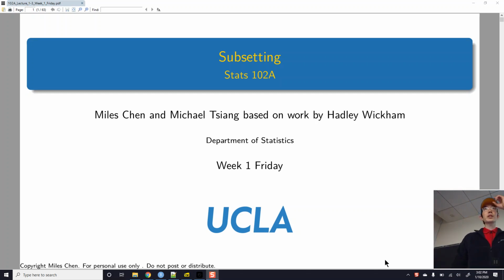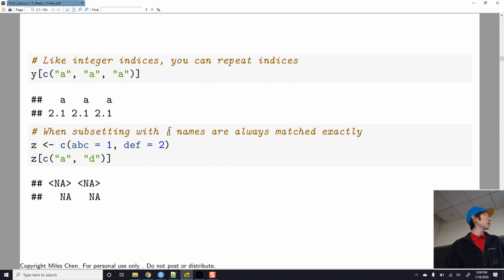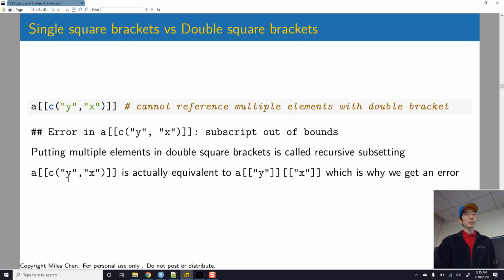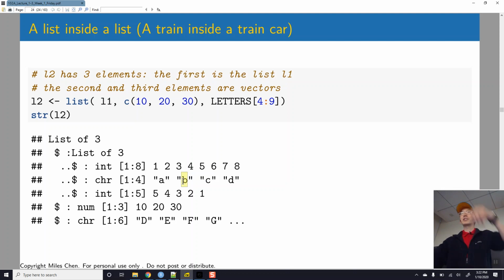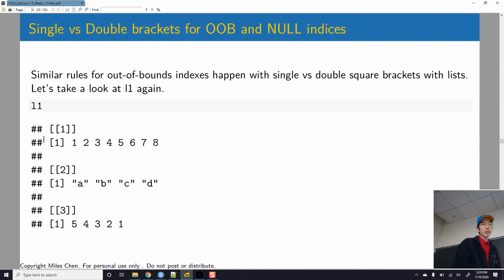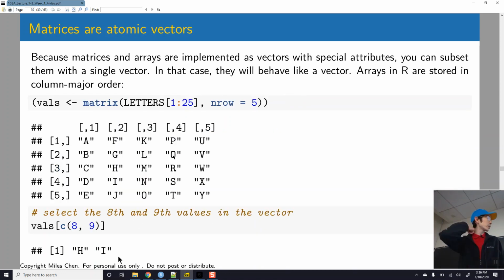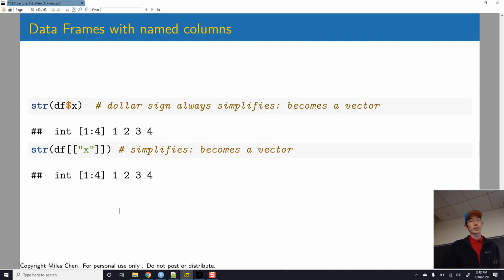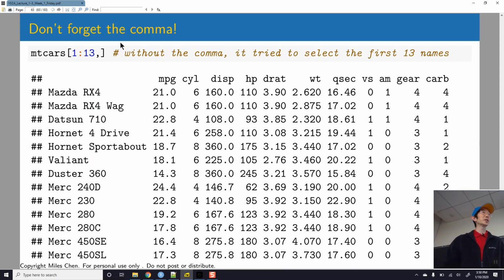2020 01 10 Stats 102A Lect 2